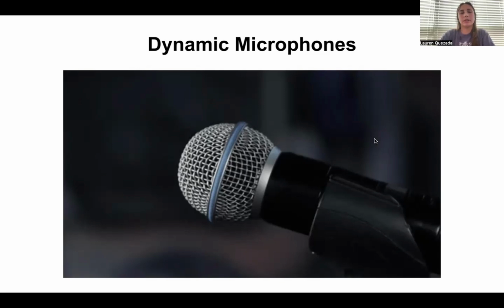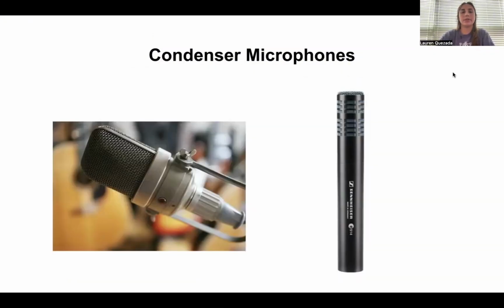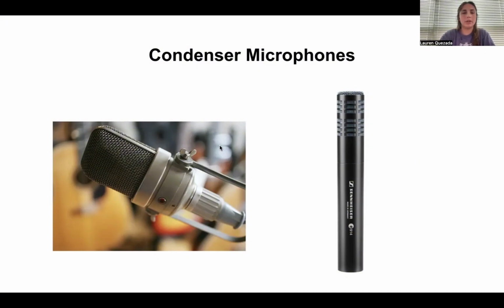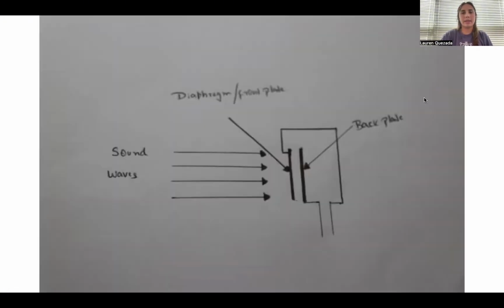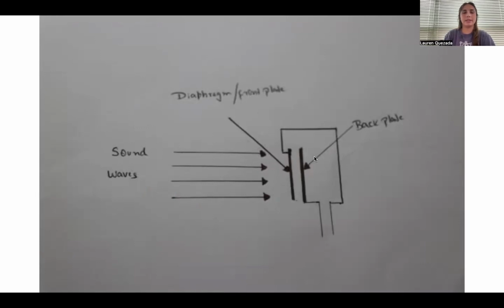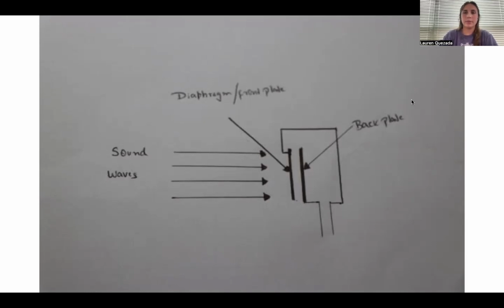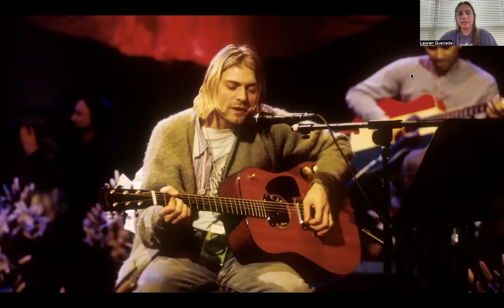MSTC 101 video 5: audio hardware